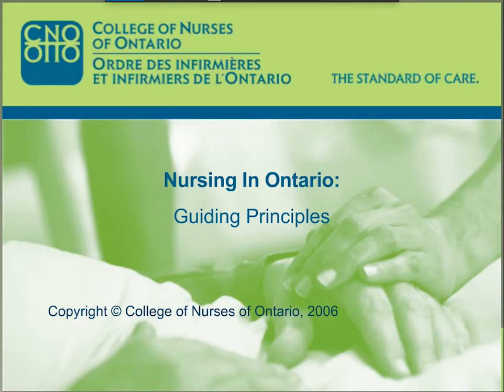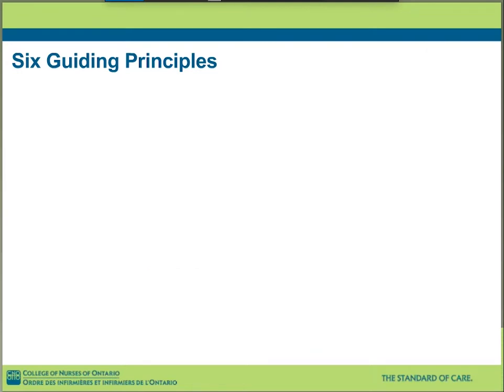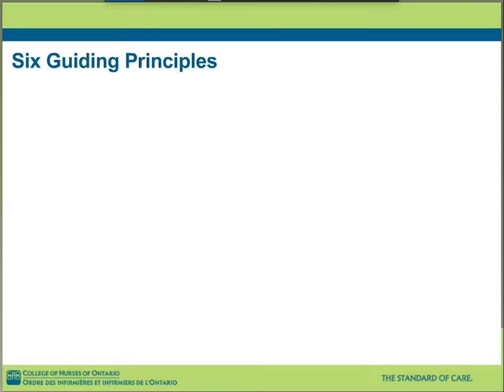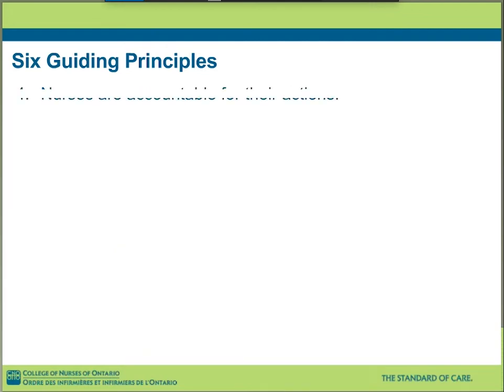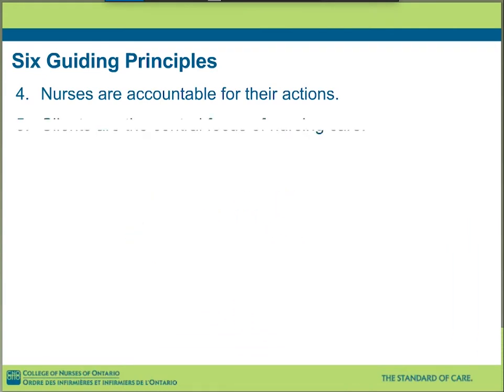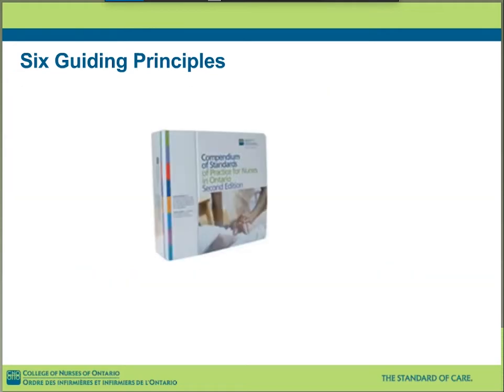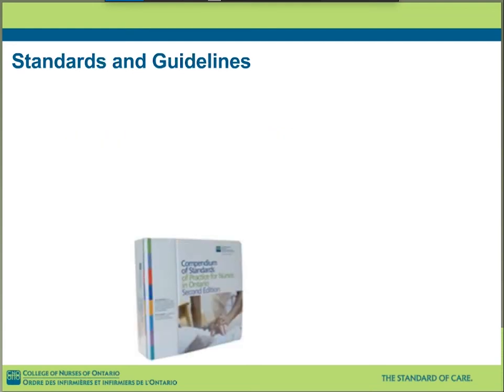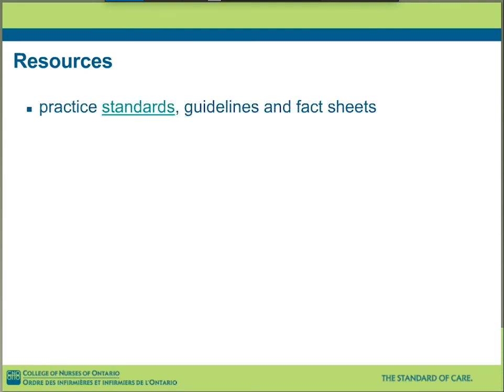Chapter 1 Guiding Principles